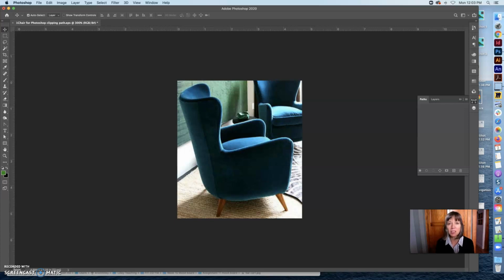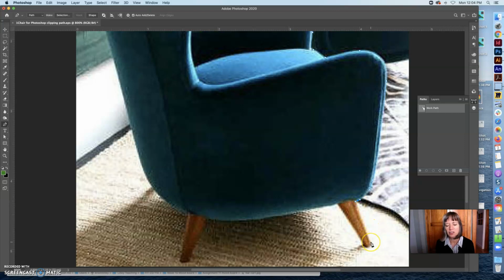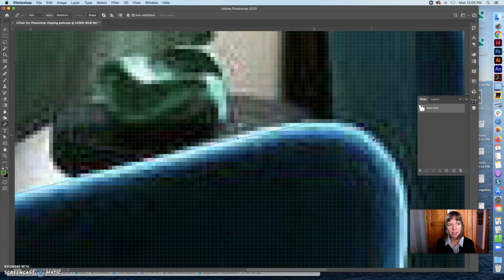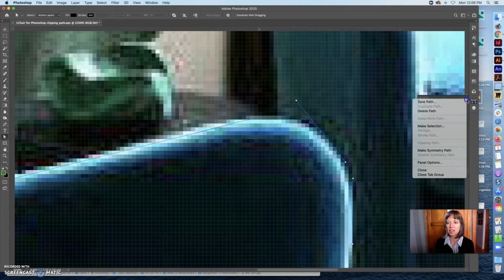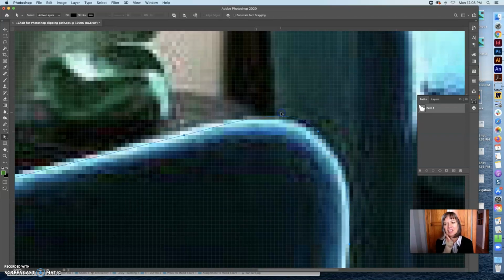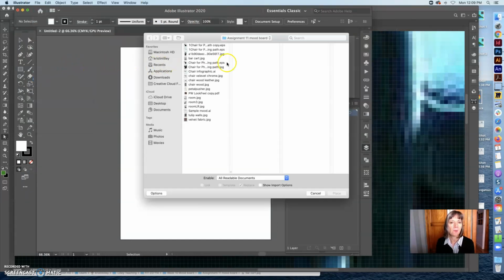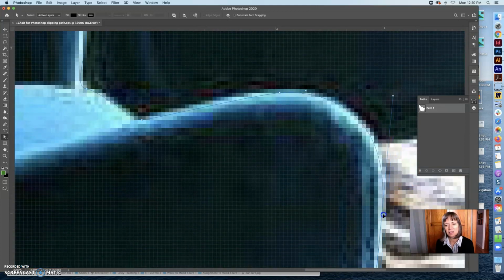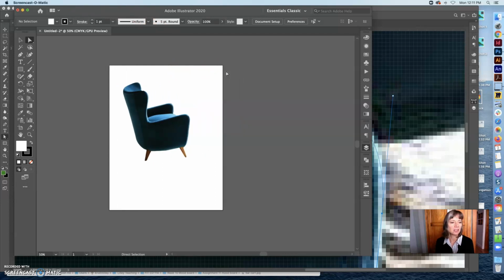10.1 Clipping Path